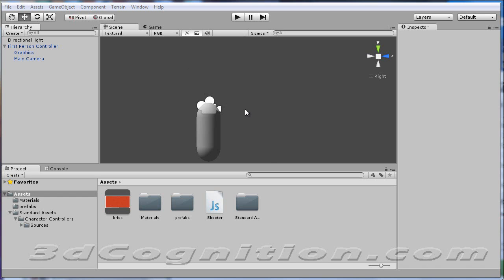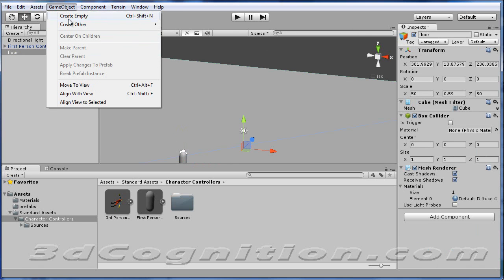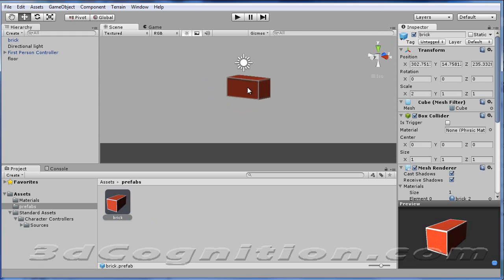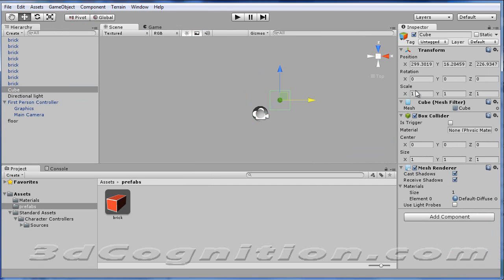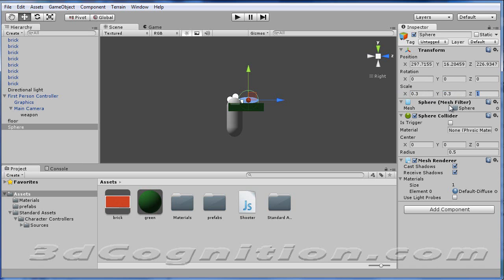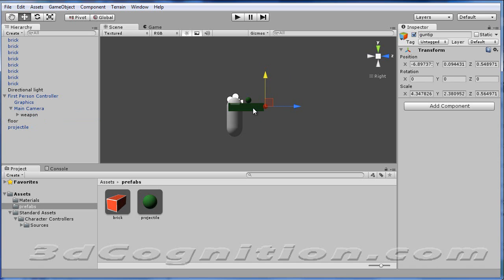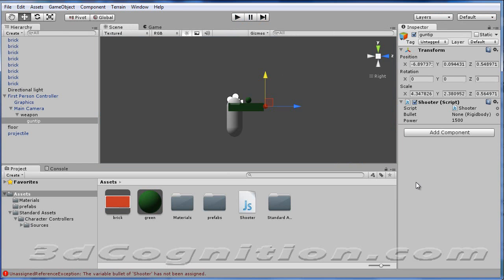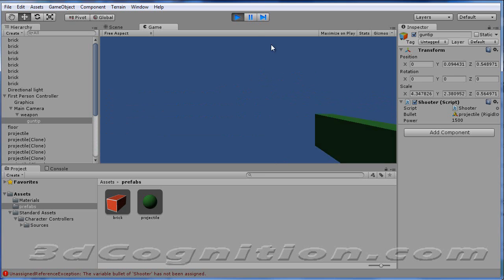FPS Shooter Simple - Unity - shoot the wall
This is mostly for my beginning students who have not used Unity before; this tutorial will show you how to create a super simple FPS setup for shooting some stacked cubes.